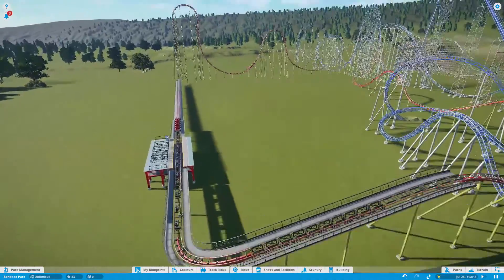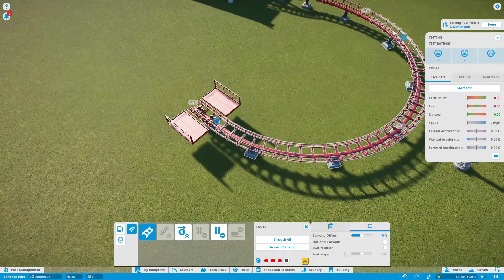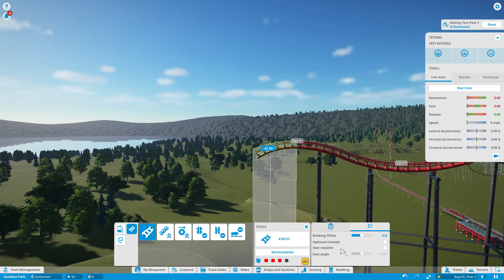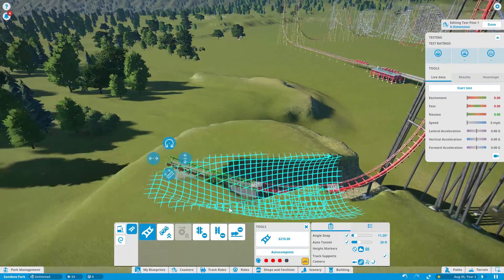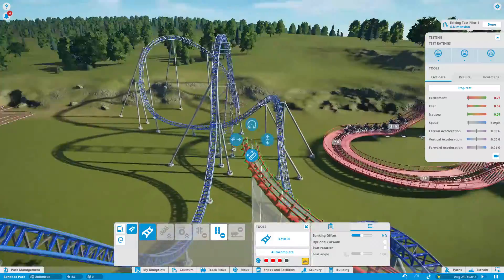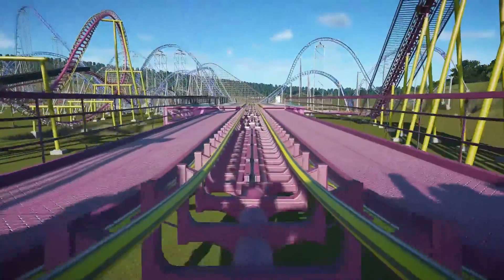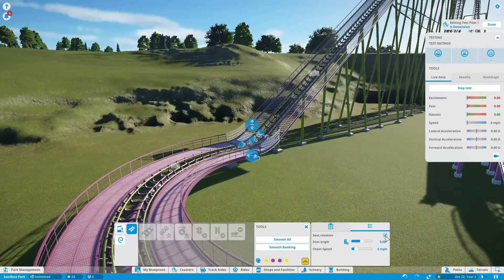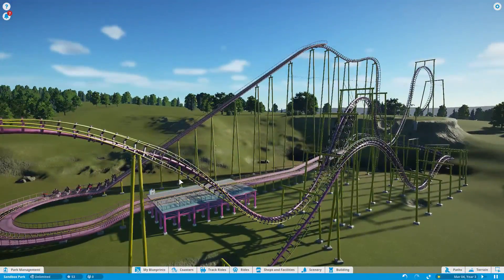Planet Coaster - Shaun Builds A: S&S/Arrow 4th Dimension Coaster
It's that time of the week again (Fridayish), time to build a roller coaster. This time it's a S&S/Arrow Dynamics 4th dimension coaster (x2, Eejanaika, Dinoconda). Keep in mind, I am not doing the rotations this part because I'd like to keep my sanity.